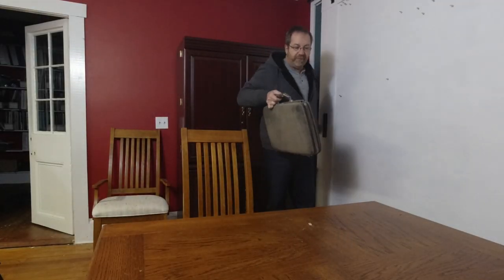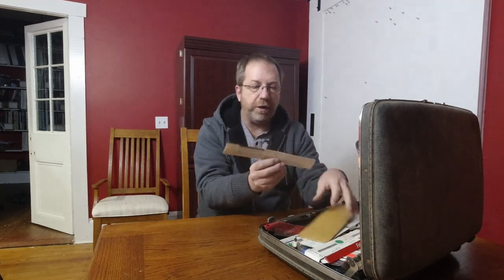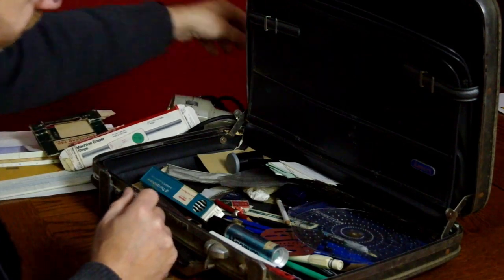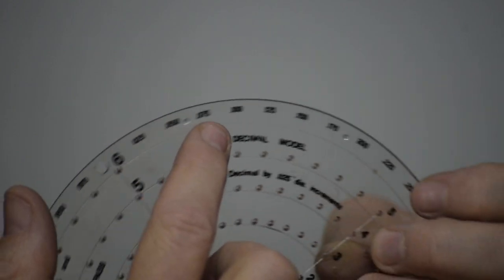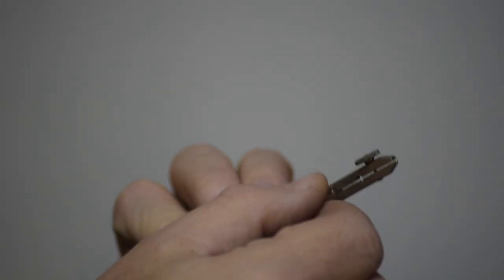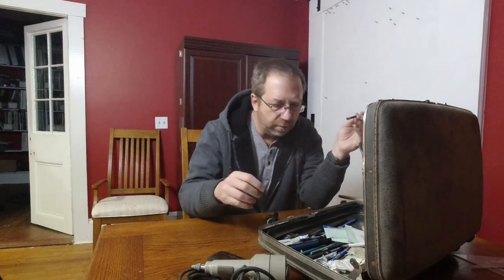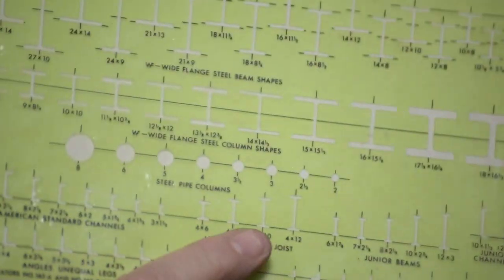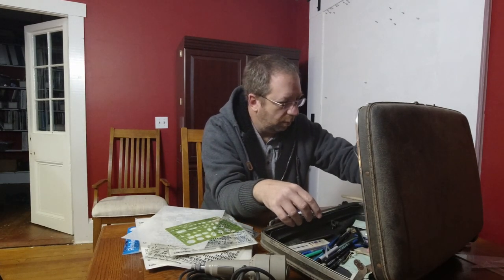What's in my 1980's Drafting Case?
Are you ready to go back in time? Paging Howard Roark!!

In this digital day and age, let's look back and see what was used to make drawings before CAD and BIM revolutionized the industry.